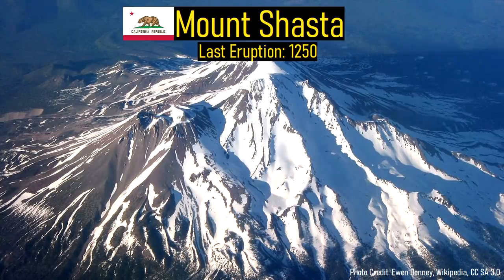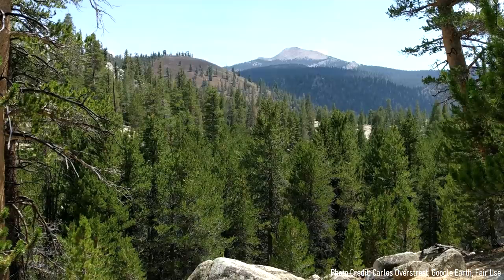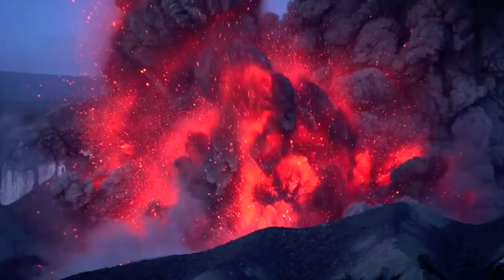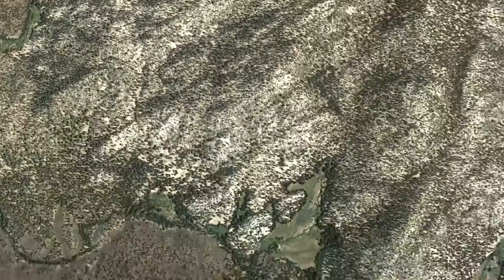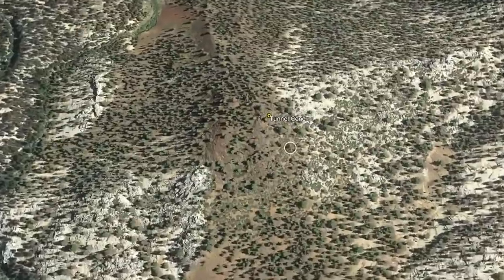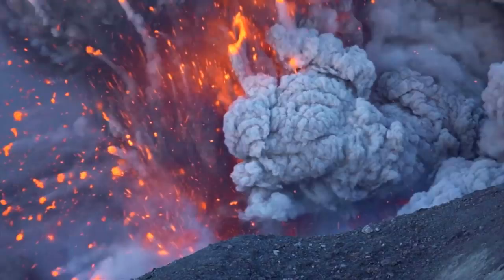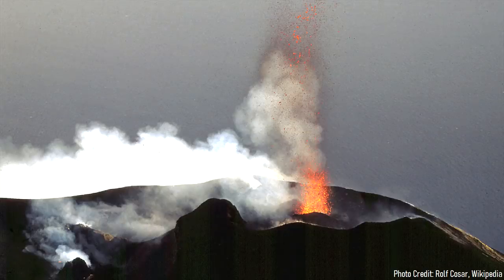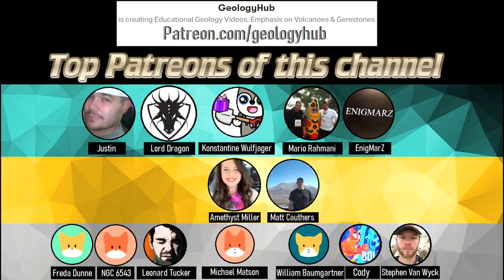The Volcano in California; Golden Trout Creek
Unknown to many, the dense forest northeast of Bakersfield within California is host to an active volcano. This volcano has produced several recent eruptions, and today is the site of several young lava flows. The volcano I am referring to is called Golden Trout Creek, which is actively monitored by the US Geological Survey. This video will discuss this volcano, and mention what its future hazards are.

If you see a photo in this video which is yours, and do not think it falls under fair use, email me and I will censor or remove the image in question.